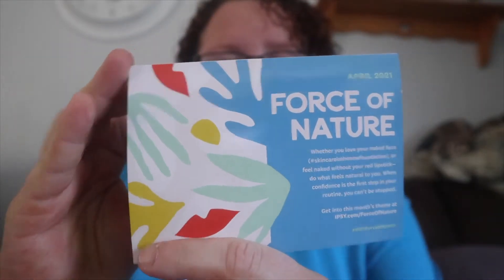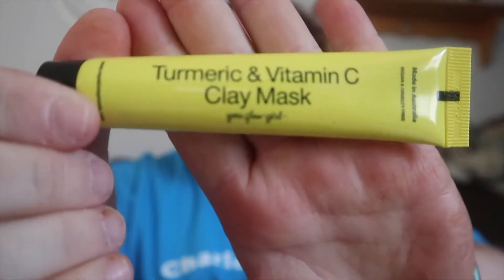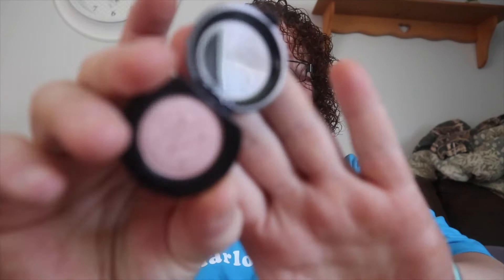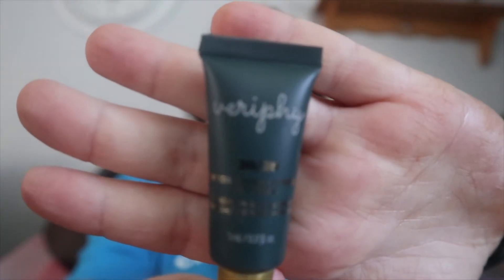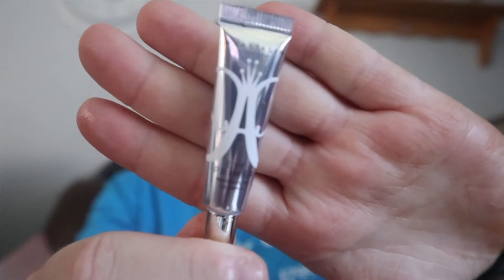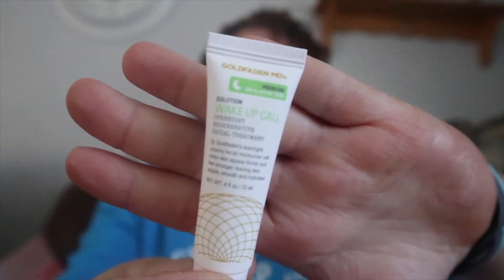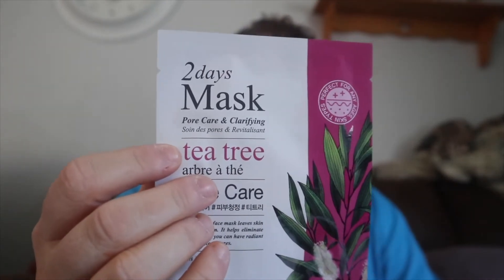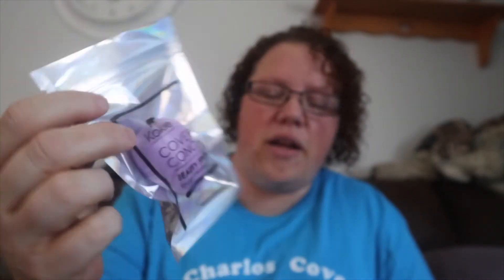APRIL 2021 IPSY GLAM BAG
Check me out of my other socials